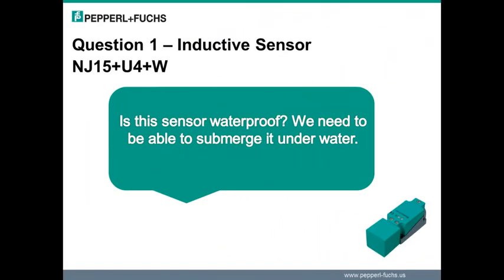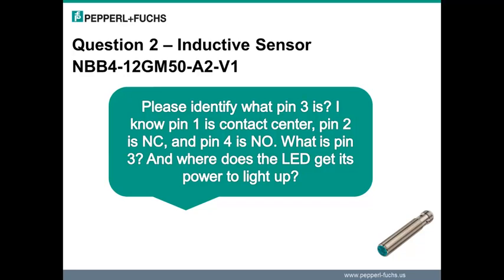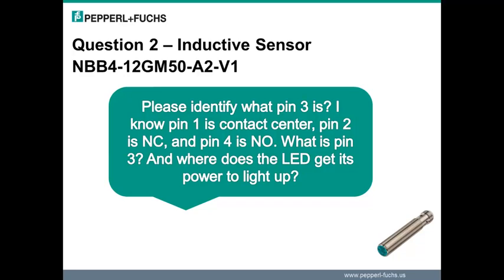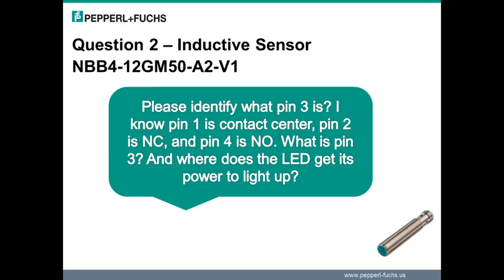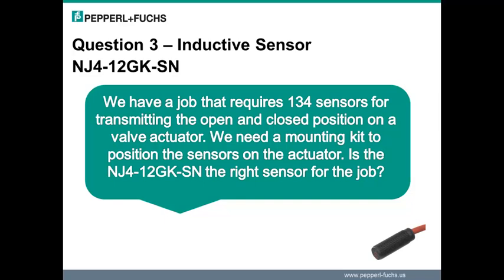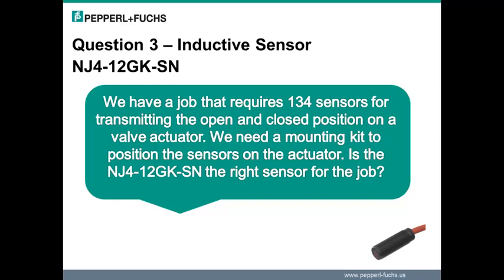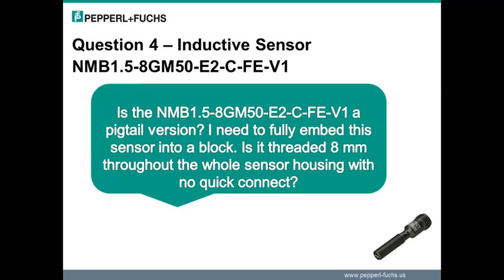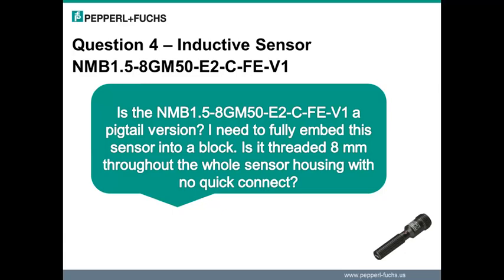Ask an Expert Industrial Sensors - Episode 13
- Ask an Expert Industrial Sensors - Episode 13 answers these questions-1.Is the NJ15+U4+W inductive proximity sensor waterproof? 2.How do you power the LED on the sensor NBB4-12GM50A2-V1? 3.Is the NJ4-12GK-SN the right sensor for use with valve actuators? 4.Does the NMB1.5-8GM50E2-C-FE-V1 inductive sensor have a pigtail cable version?